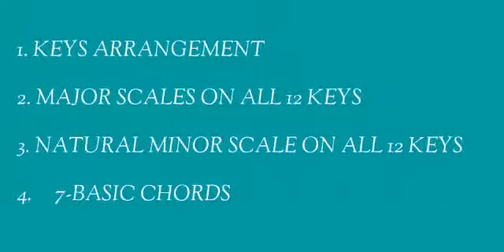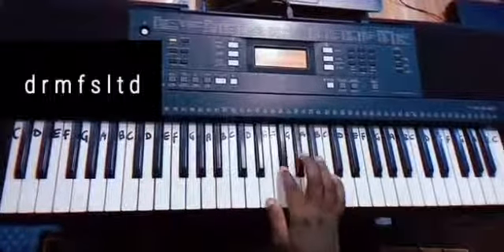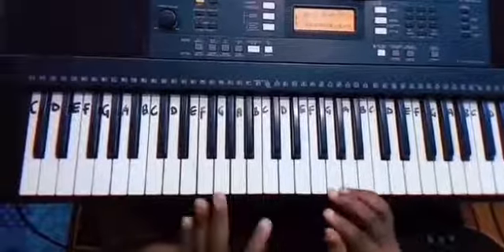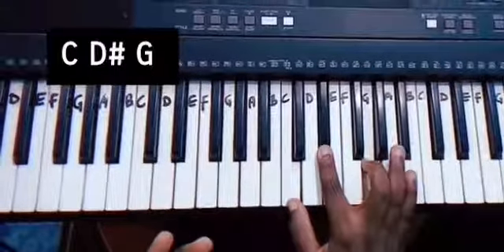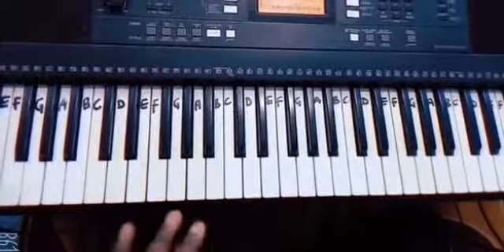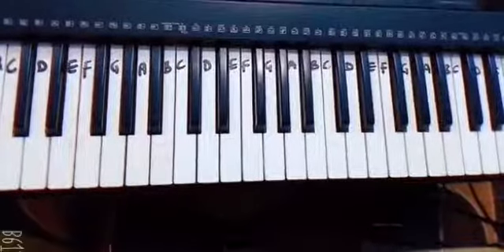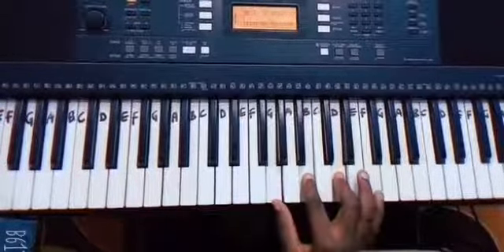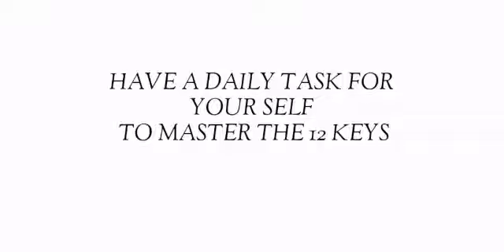8-THINGS YOU MUST HAVE KNOWN BEFORE YOU IMPROVE YOUR PLAY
00:00 - Into
00:40 - Keys Arrangement
03:31 - Major Scale
07:29 - Minor Scale
09:21 - Basic Chords
13:59 - Augmented Chords
14:47 - Diminish Chords
15:35 - Suspended and Power Chords
23:31 - Inversions
26:44 - Final